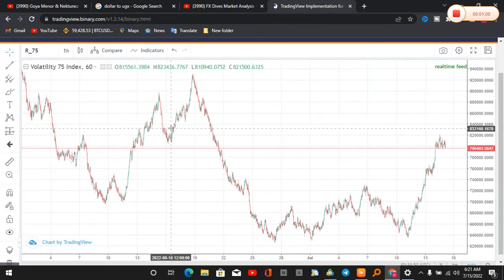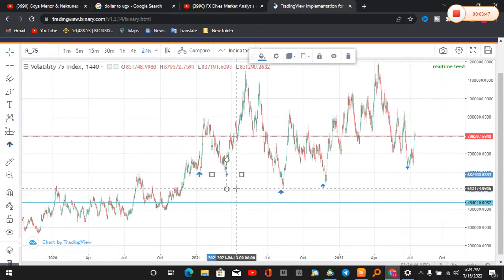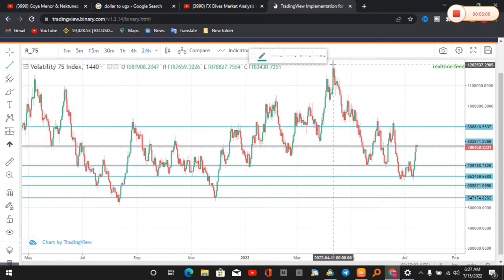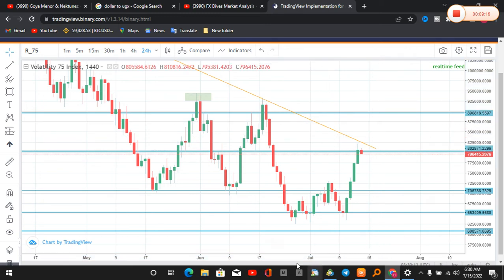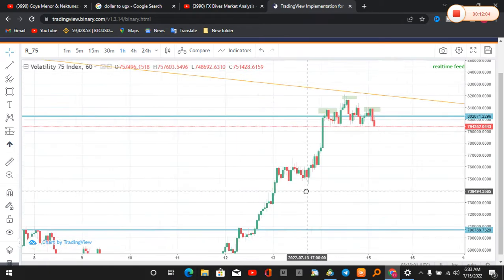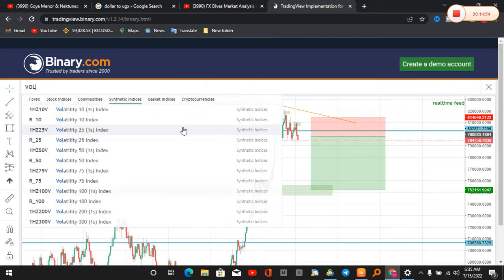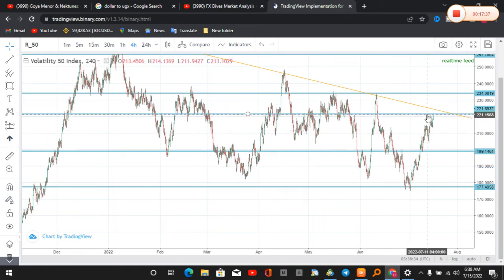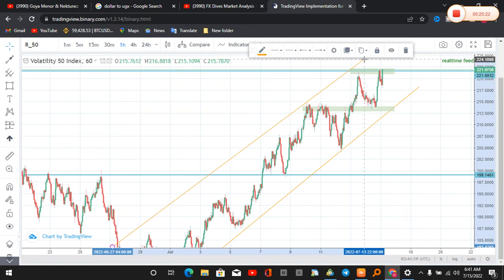Master volatility index Top-Down Analysis. Full Strategy Explained (price action)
to day episode we are show you how to do vix 75 top down, top down analysis forex strategy,  price action Master Top-Down Analysis.

Full Strategy Explained (price action) (ANALYSE ANY FOREX CHART)  Master volatility index Top-Down Analysis. Full Strategy Explained (price action)

1. You should consider your account size because that will help you understand the maximum and minimum lot size you can use.
2. Your risk appetite. That will help you understand how much can you handle not only financially but also emotionally
3. The risk exposure. Meaning how many positions you wish to open at the same time. For example : a single 0.01 lot size position is less compared to two 0.01 lot size positions.